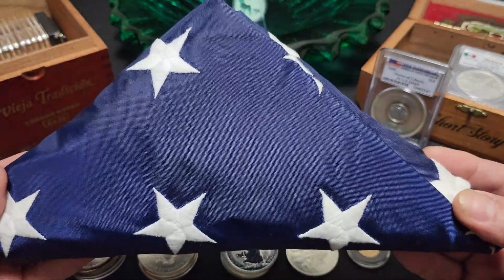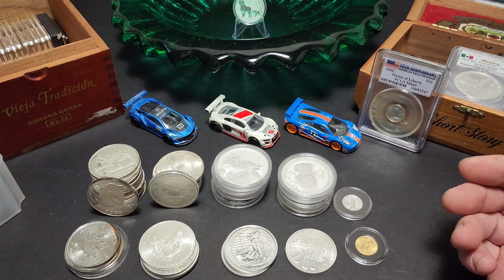5 Tips for noob silver stackers, by a noob stacker. rounds coins bars bullion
just some tips for newbie stackers that I should have used myself earlier. I'm six months in now and these are things I should have done or done better.